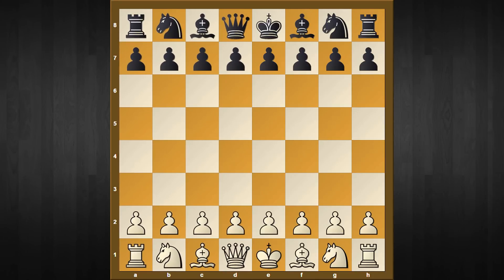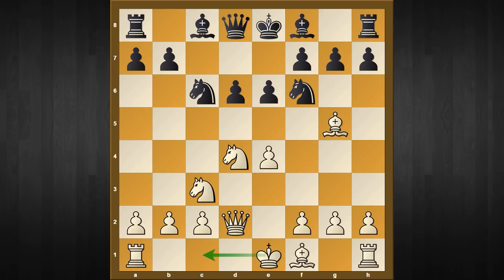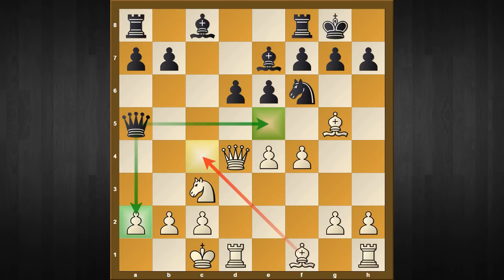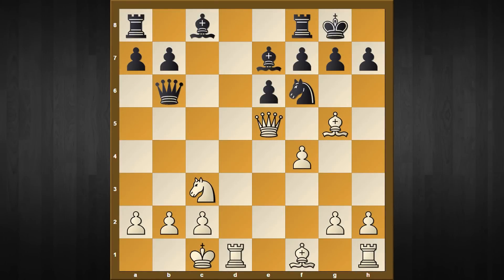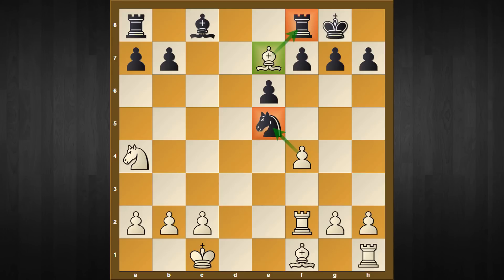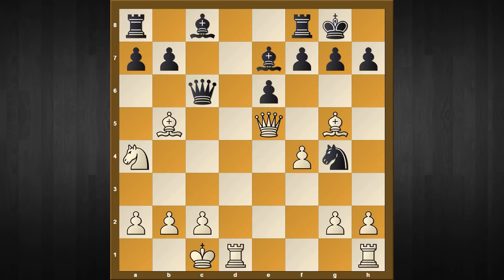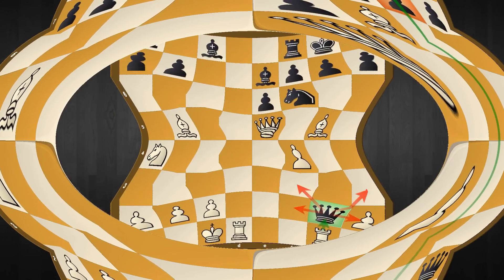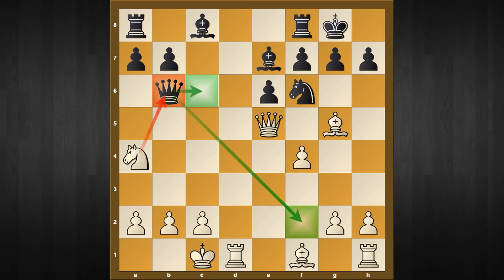Queen Trap/Sac Lines - 3 (Richter-Rauzer Attack)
PGN:-

[Event "?"]
[Site "?"]
[Date "?.??.??"]
[Round "?"]
[White "QTS - 3"]
[Black "Richter Rauzer Attack"]
[Result "1-0"]
[ECO "B65"]
[Annotator "Gunjan Jani"]
[PlyCount "33"]
[EventDate "2017.??.??"]

1. e4 c5 2. Nf3 d6 3. d4 cxd4 4. Nxd4 Nf6 5. Nc3 Nc6 6. Bg5 e6 7. Qd2 Be7 8.
O-O-O O-O 9. f4 (9. Nxc6 bxc6 10. Bxf6 Bxf6 11. Qxd6 Qb6 12. Qg3 Rb8 13. b3 Qa5
14. Qxb8 Be5) 9... Nxd4 10. Qxd4 Qa5 11. e5 dxe5 12. Qxe5 Qb6 13. Na4 Qc6 (
13... Qf2 14. Rd2 Ng4 15. Rxf2 Nxe5 16. Bxe7) 14. Bb5 Qxg2 (14... Nd7 15. Qe2
Qc7 16. Bxe7) (14... Ng4 15. Qe2 Qc7 16. Bxe7 Qxe7 17. Qxg4) 15. Rhg1 Qh3 (
15... Qxh2 16. Bxf6 Bxf6 17. Qxf6) (15... Qf2 16. Rdf1) (15... Qf3 16. Rg3 Qh5
(16... Qe4 17. Bxf6) (16... Qf2 17. Rd2) 17. Bxf6) 16. Bxf6 Bxf6 17. Qxf6 1-0